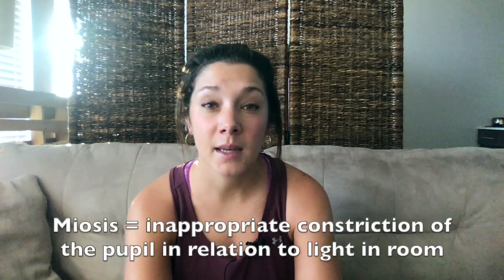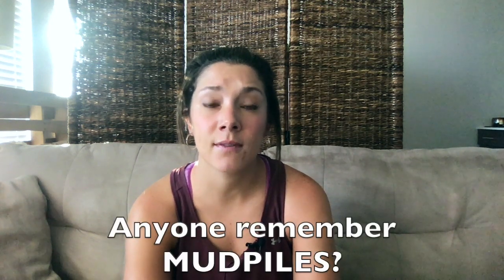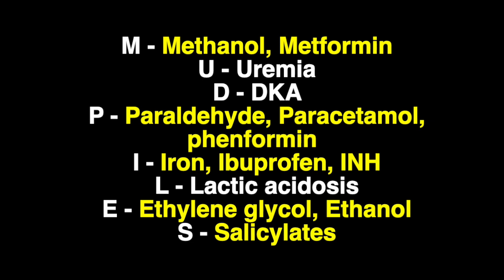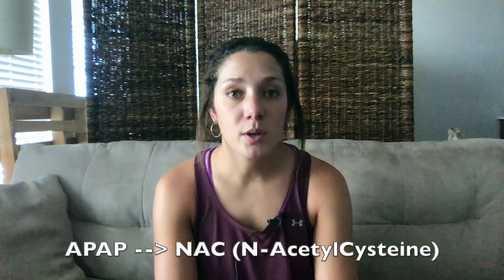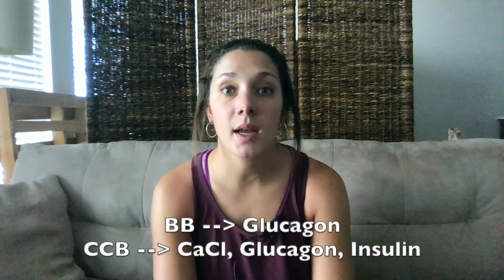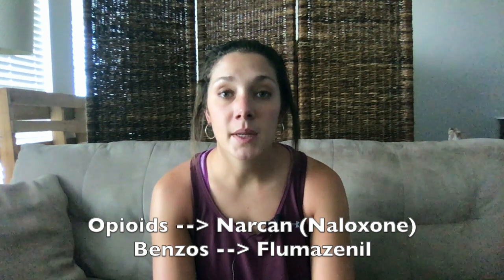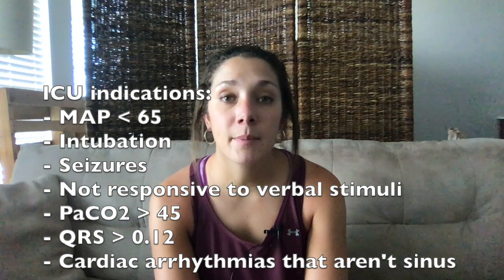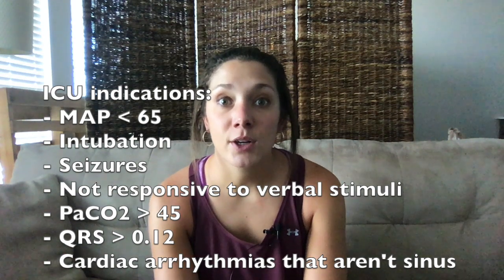Intentional Overdoses!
Last week, I worked 5 night shifts in a row, and every single day I dealt with some sort of overdose.

A few of the overdoses included:

1. The patient took unknown pills from a friend house
2. Aspirin overdose. They were admitted and observed.
3. Intentional opioid overdose, which meant a lot of Narcan.
4. Unknown overdose, but presented with a prolonged QT, so they were also admitted.

Today, I want to review how to approach an overdose, even if you're not quite sure what was taken. We'll review the approach, labs, EKG, and management.